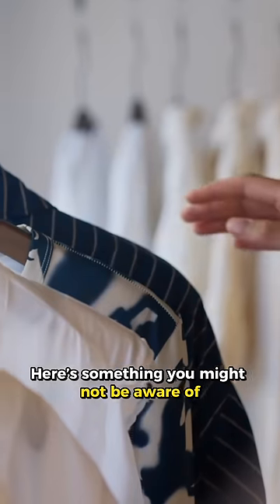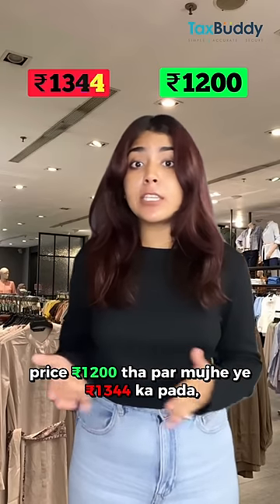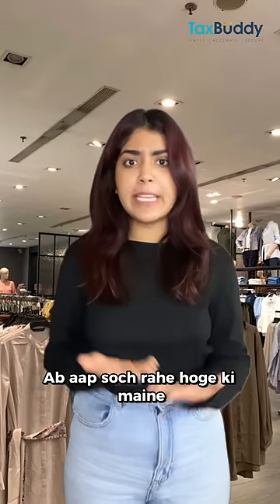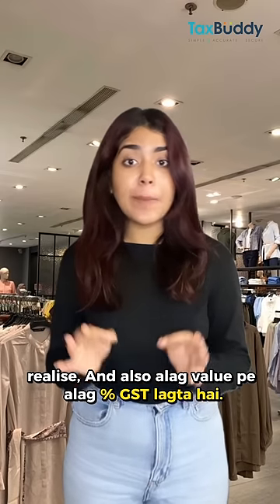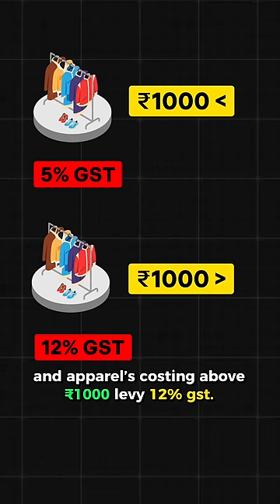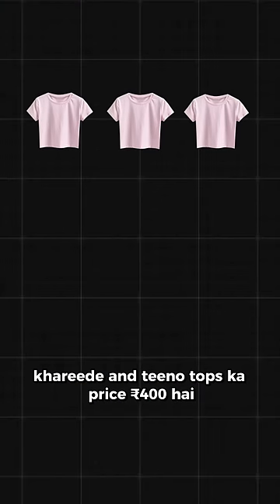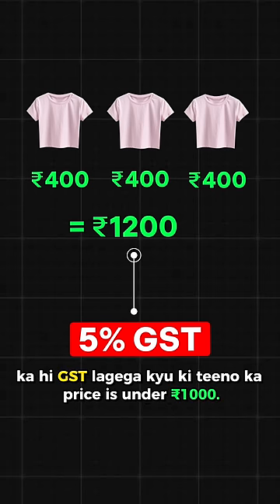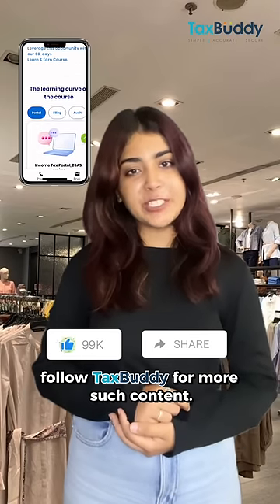GST on Apparel | Know What You're Paying!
Are you a certified shopaholic?

Well, we've got some important news for you.

Here's the deal: On all your favorite apparel purchases, you've got an extra expense to consider. It's time to get savvy about the GST, so you know exactly what you're paying.

-If your fashion piece is below rupees 1000, you're contributing a 5% GST.
-But if you're treating yourself to something above rupees 1000, it's a 12% GST on that fabulous find!